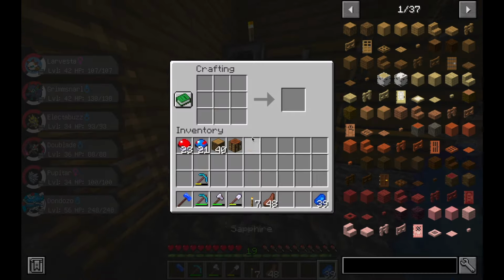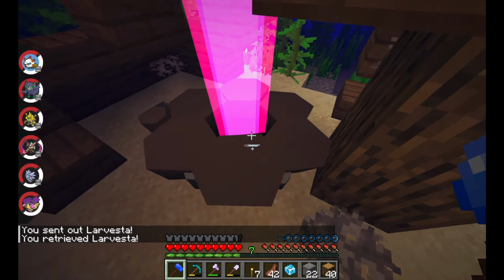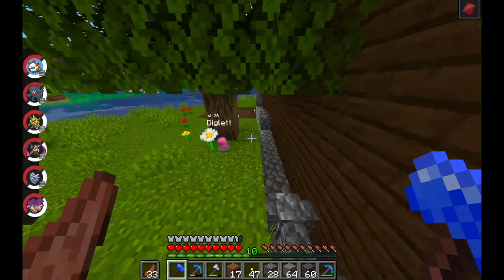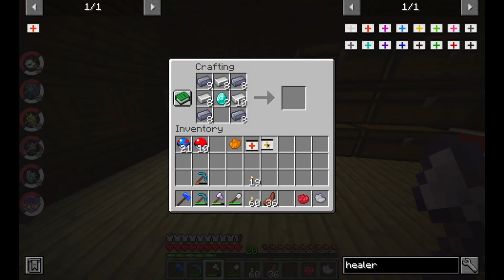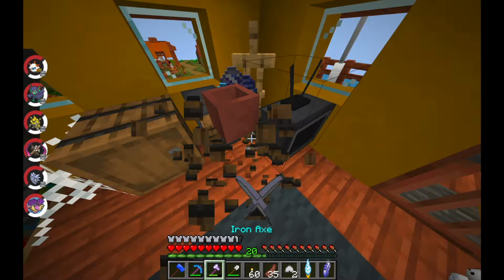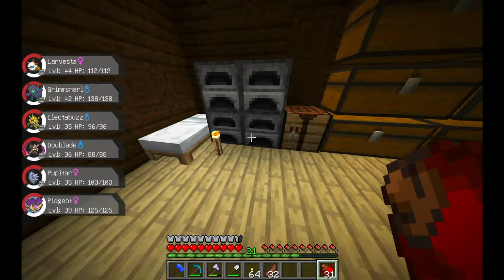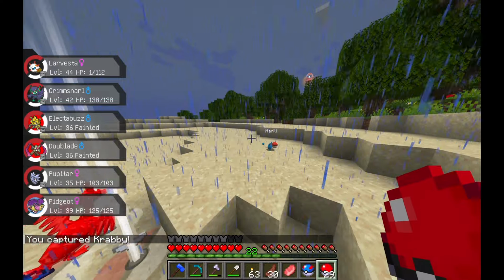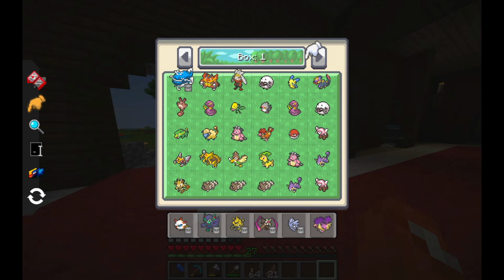Exploring New Lands! - Project Pokédex # 6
There are 1,025 pokémon out there and it is my mission to capture them all in Minecraft Pixelmon!
Please comment any suggestions or advice you have to help me complete my journey.

The mods in this pack are Biomes O' Plenty, Fast Leaf Decay, JEI (Just Enough Items), Mouse Tweaks, Pixelmon, Sodium, and Xaero's World Map.